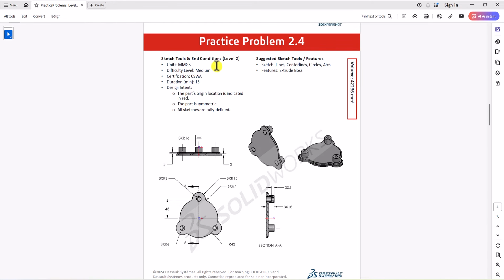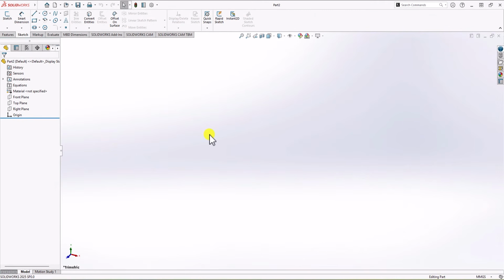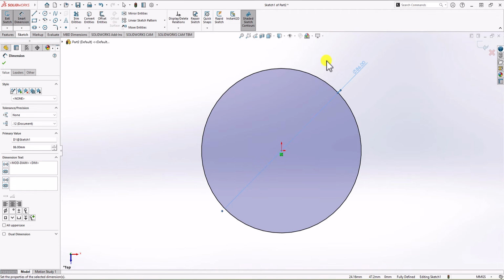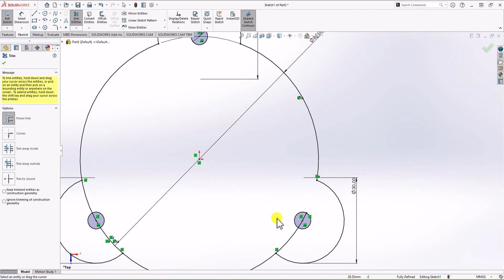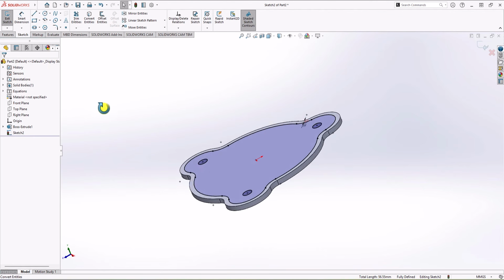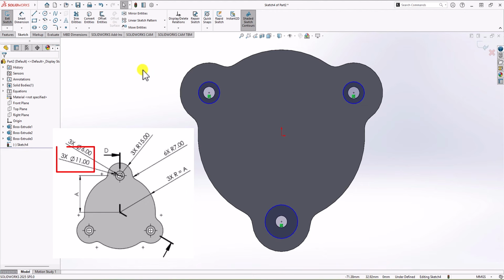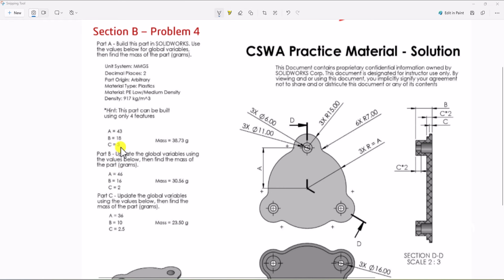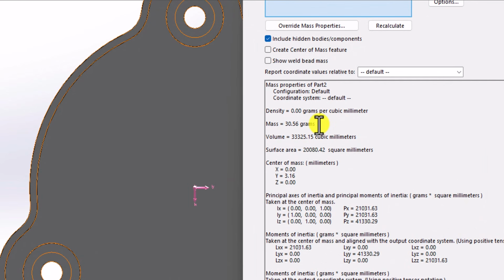CSWA Practice Problem 2.4 Solution | SolidWorks Exam Guide